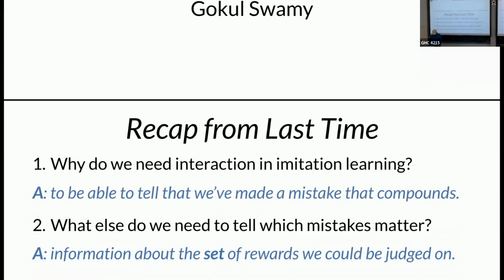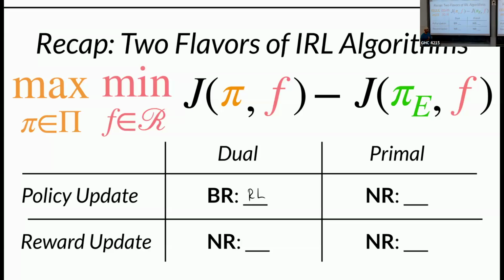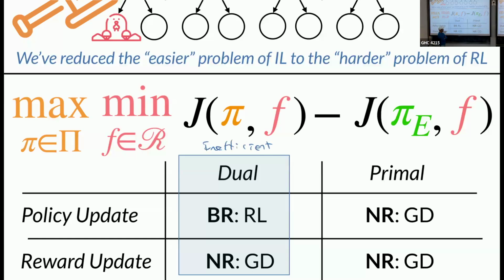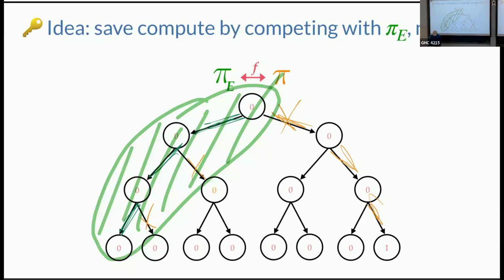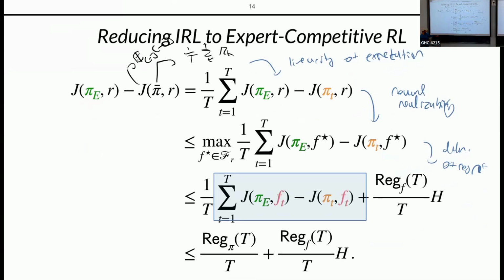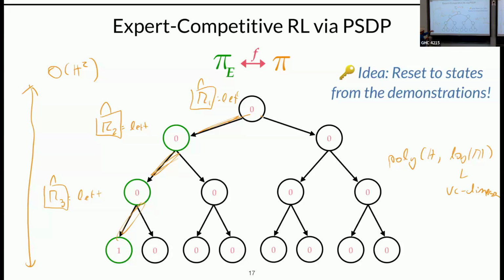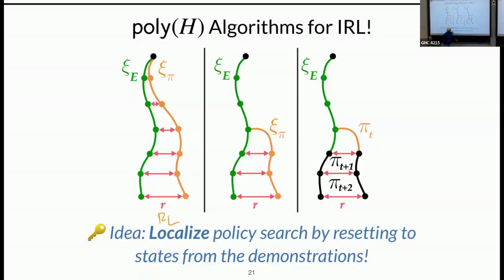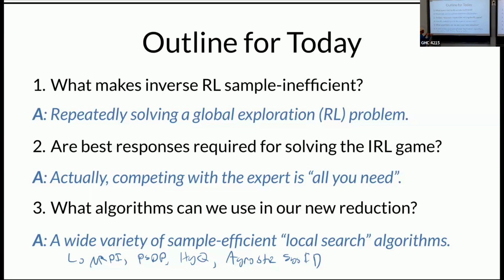Algorithmic Foundations of Interactive Learning SP25: Lecture 20